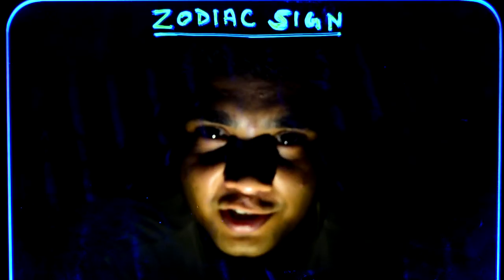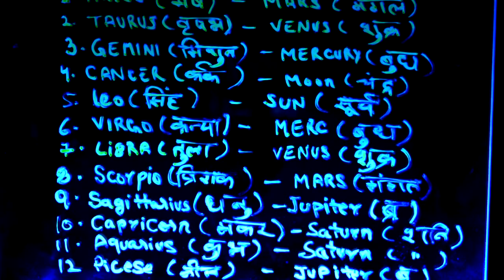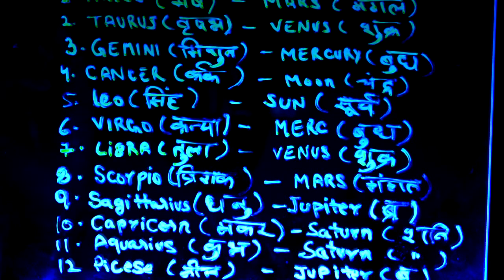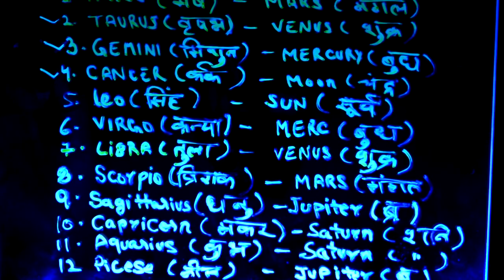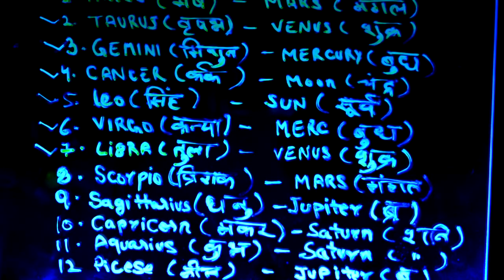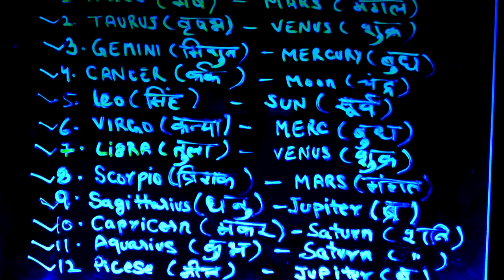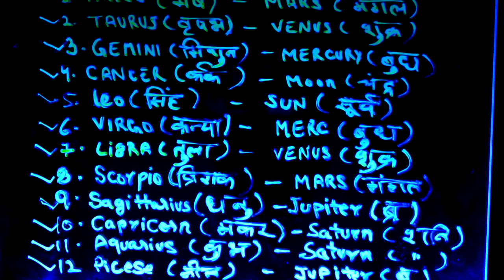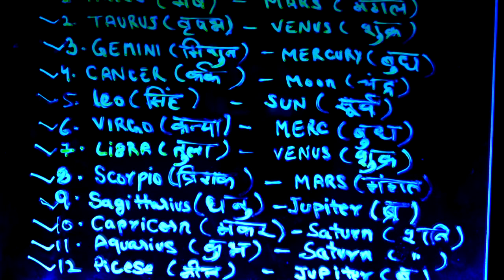WHAT ARE ZODIAC SIGNS ? Who ARE THERE PLANETRY RULER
There are 12 zodiac signs described which governs the flavor of the planet situated into them .
This video is all about the zodiac signs and there planetry ruler